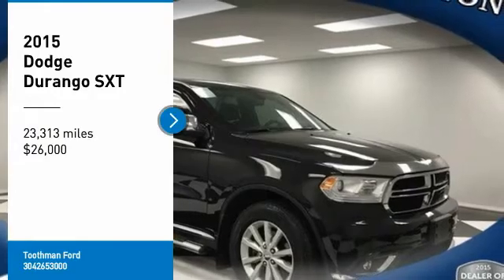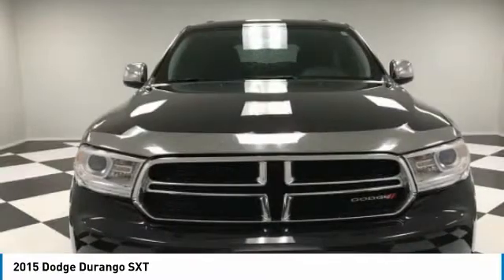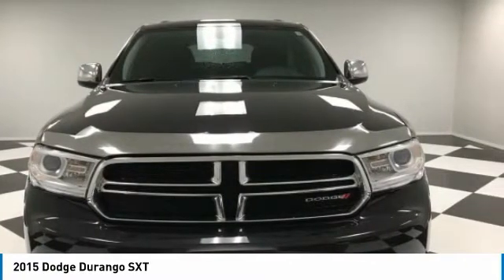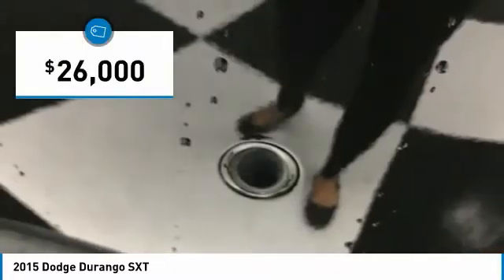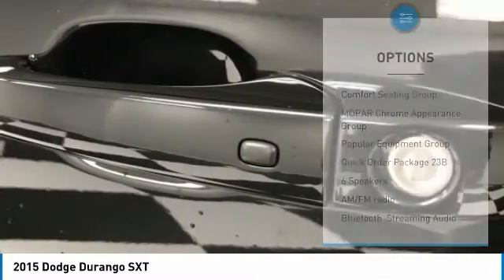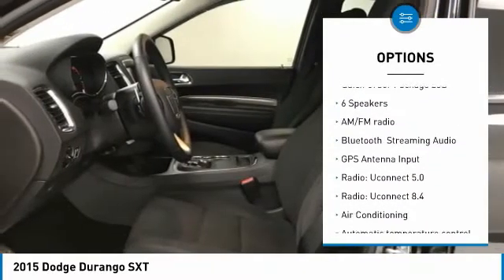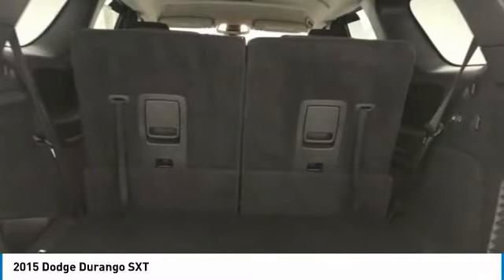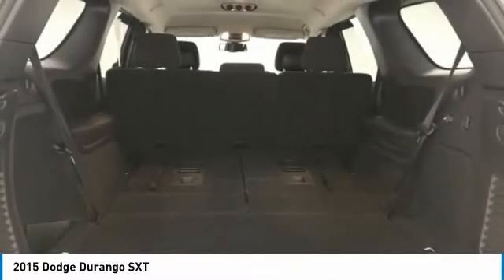2015 Dodge Durango B1964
2015 DODGE DURANGO Grafton, WV
Stock# B1964

ALL WHEEL DRIVE!, LOW MILES!, HEATED SEATS!, ONE OWNER!, THIRD ROW SEATING!, BLUETOOTH CONNECTIVITY!, CRUISE CONTROL!, CLEAN AUTOCHECK VEHICLE HISTORY REPORT.

Reviews:

* Easy to maneuver; well-trimmed, high-tech cabin; powerful optional V8; generous towing capacity; available 4WD with low-range gearing. Source: Edmunds
* The Dodge Durango was designed to be distinctive and to start your pulse racing. Everything about the exterior of the Durango demands a second look. It has been restyled look more cohesive with the rest of the Dodge roster. These changes include new racetrack taillights an updated front grille, plus new sculpting on the fenders and hood, and projector beam headlights. On the inside changes are plentiful with a new control panel, a customizable 8.4 inch LCD screen instrument cluster, and an available rear Blu-ray and DVD system with dual 9-inch screens that are mounted on the backrest of the front seats. The interior engages all your senses, from the soft touch materials to the high fidelity of the sound system to the look and feel of the available leather upholstery. Seat up to seven in comfort, including available second-row captain's chairs. Increase comfort and convenience with an available second row console. To be truly sporty, you have to be flexible and with up to 50 possible seating configurations, Durango offers that and more. Whether you choose a model with the 3.6L 290hp V6 or the incredible 360hp HEMI V8, you can be sure you are getting the ability to go far efficiently. The new fully electronic eight-speed automatic transmission provides better fuel economy, quicker acceleration and smoother shifting. Plus, Durango features 6,200lbs (V6) or 7,400lbs (V8) towing capacity and available AWD. Throughout the vehicle, you'll find the latest Safety and Security features designed to protect you. It includes an array of airbags, including side-curtain airbags that help protect outboard occupants in all three rows, Electronic Stability Control, Anti-Lock Brakes, and Traction Control. Source: The Manufacturer Summary